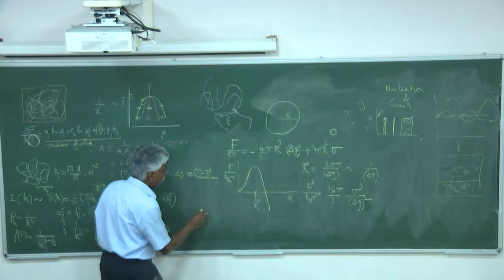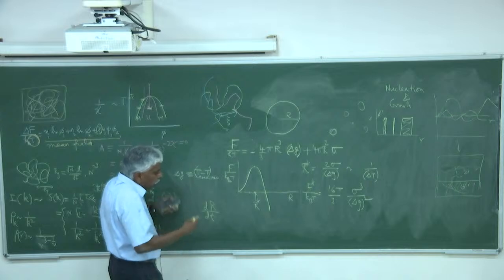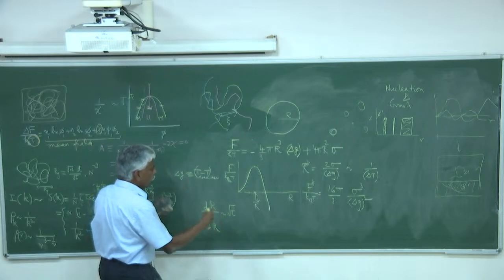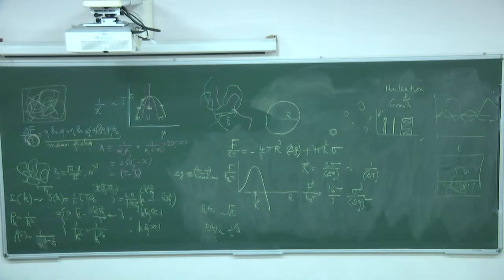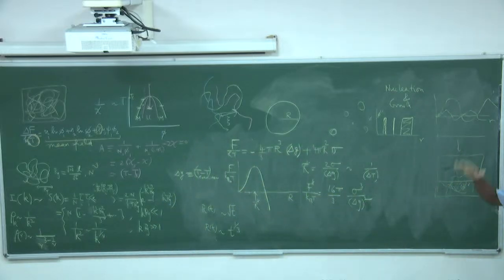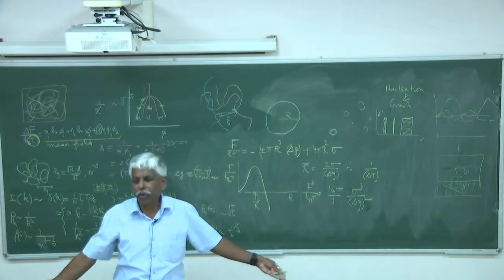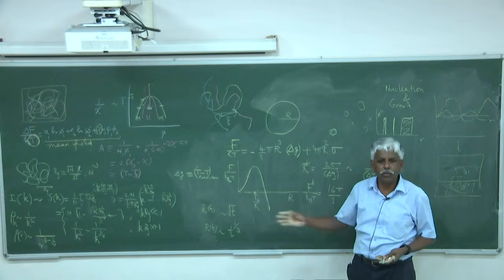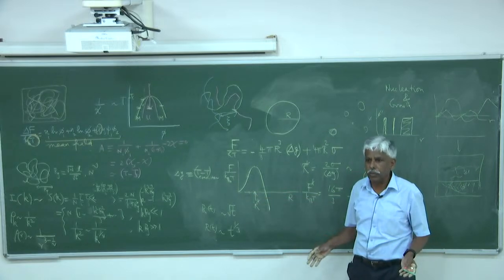Kinetics of phase separation by prof. Muthukumar